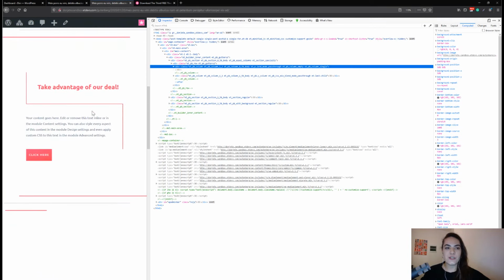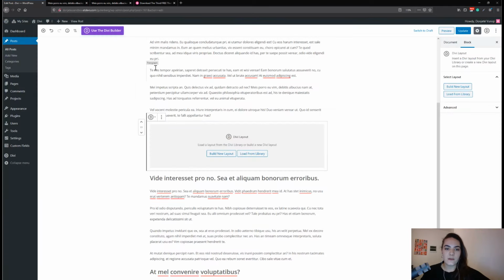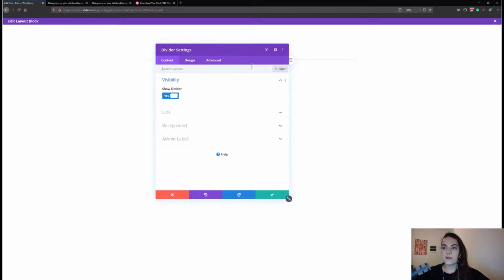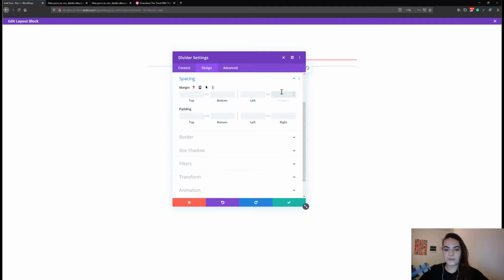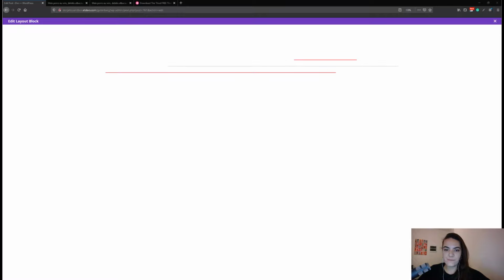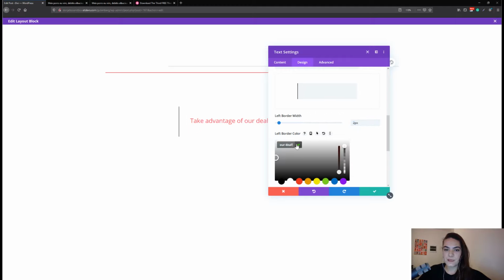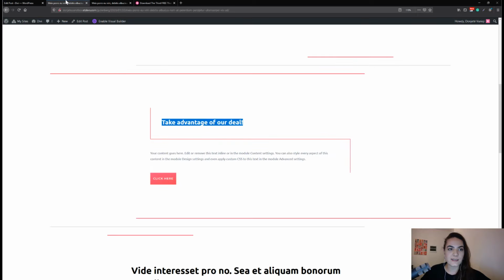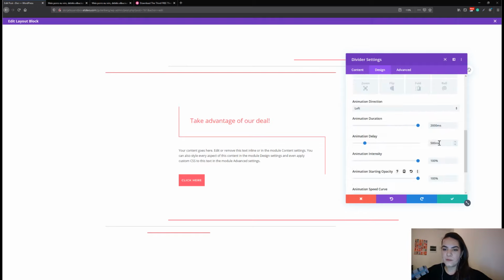How to Add an Inline & Animated Divi CTA Layout Block to Your Gutenberg Blog Post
When you’re streamlining the way you create blog posts on your website, chances are high you’ll want to include an attractive CTA somewhere inside your post. Now, with Divi’s new Gutenberg layout block integration, you can easily add a new Divi-built block anywhere inside your Gutenberg blog post. This allows you to keep the overall blog post content inside the Gutenberg environment, while still building a custom Divi CTA using Divi-s built-in options. Best of both worlds! In this tutorial, we’ll show you how to add an inline & animated Divi CTA layout block to your Gutenberg post. We’ll share the Divi CTA layout block’s JSON file for free as well!